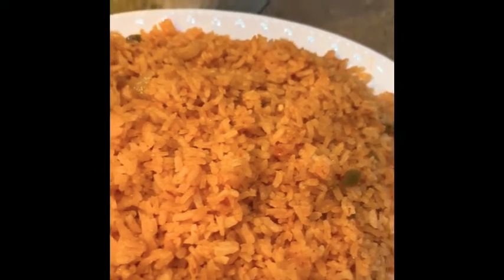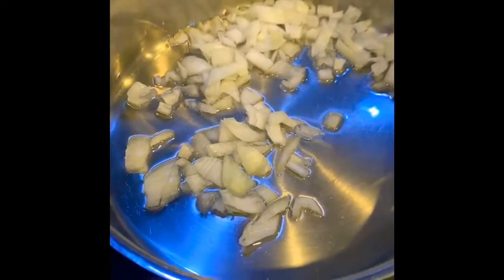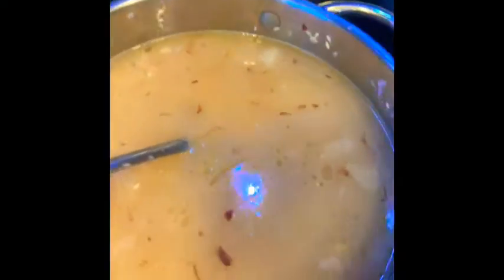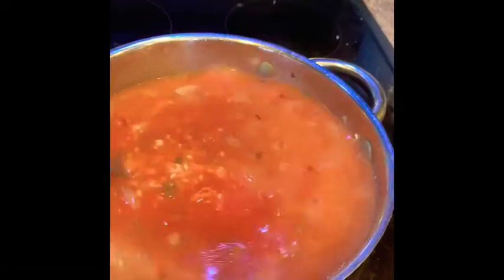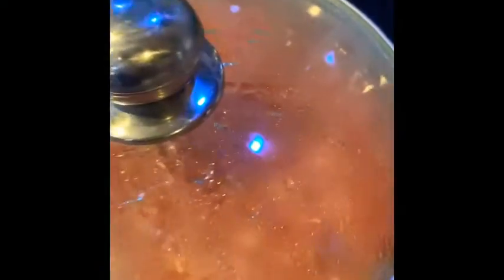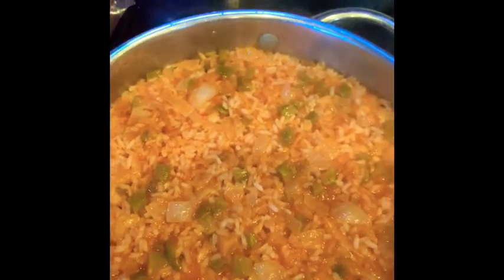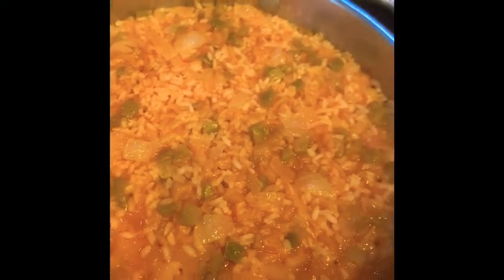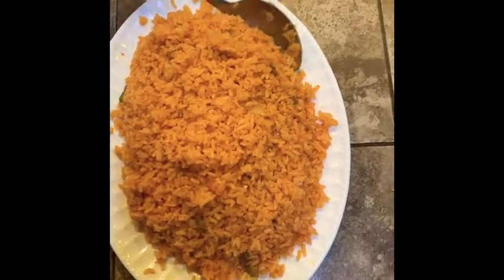EASY Spanish Rice Recipe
In this video I show you how to make a really simple, easy Spanish Rice recipe  using only a few simple ingredients.

Original recipe yields 5 servings
Ingredient Checklist:

2 tablespoons oil
2 tablespoons chopped onion
1 ½ cups uncooked white rice (I used calrose rice, a short grain rice)
2 cups chicken broth (approx. 2 cans of chicken broth)
1 cup chunky salsa (any brand will do, I used Pace Picante)

 Step 1
Heat oil in a large, heavy skillet over medium heat. Stir in onion, and cook until tender, about 5 minutes.

 Step 2
Mix rice into skillet, stirring often. When rice begins to brown, stir in chicken broth and salsa. Reduce heat, cover and simmer until liquid has been absorbed. Be careful not to leave the rice unattended.  It will burn very quickly if the heat is up too high.

I do sometimes double or triple this recipe for my family.  Let me know if you tried this Spanish rice recipe.